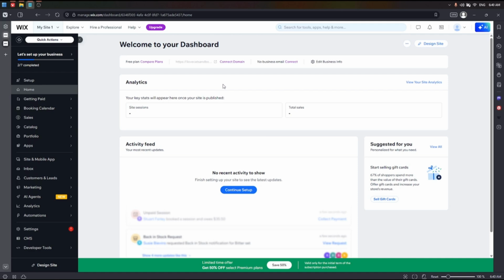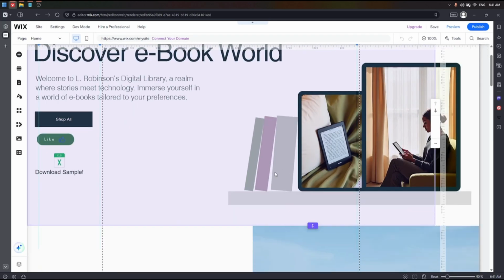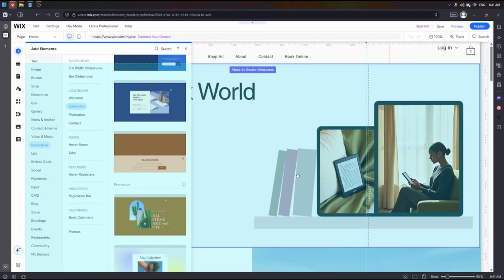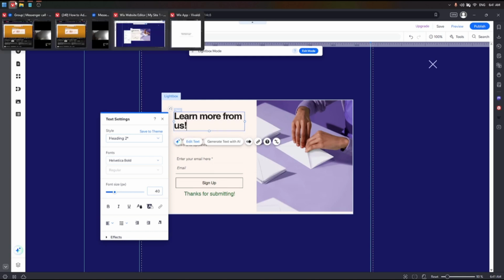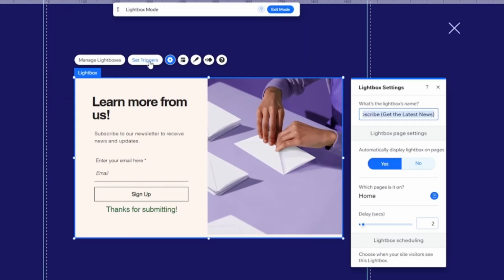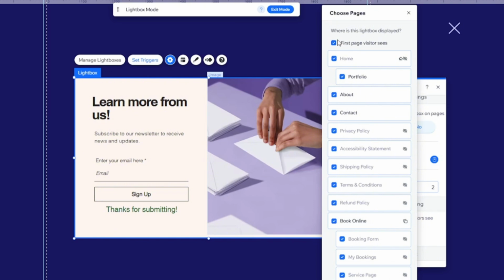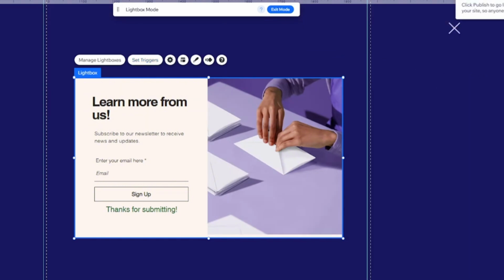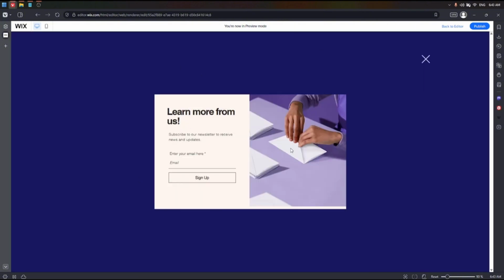How to Make Learn More Option with Pop Up in Wix [QUICK GUIDE]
In this video, I'm going to show you how to make learn more option with pop up in Wix.